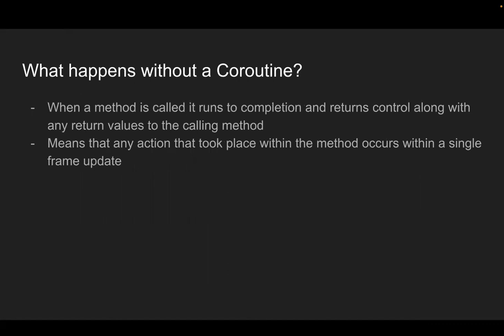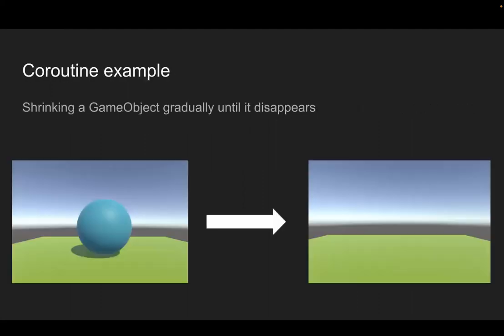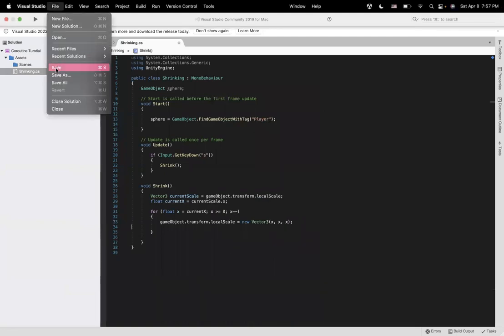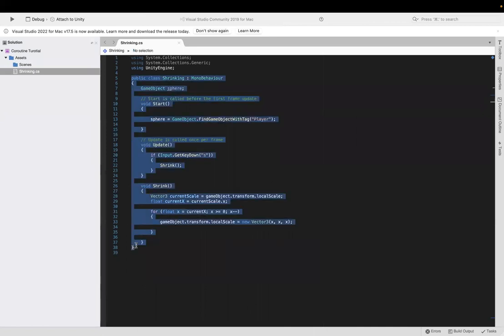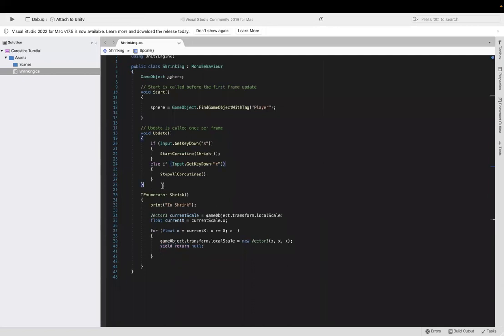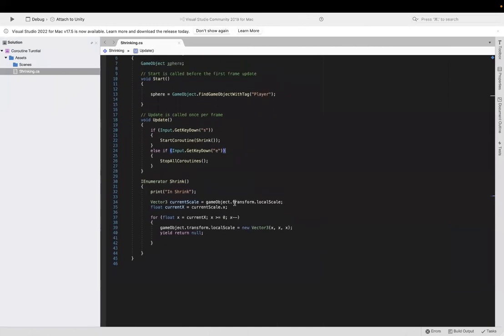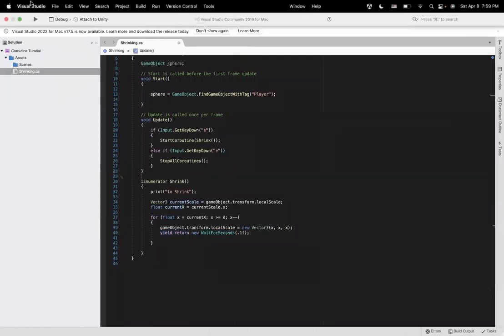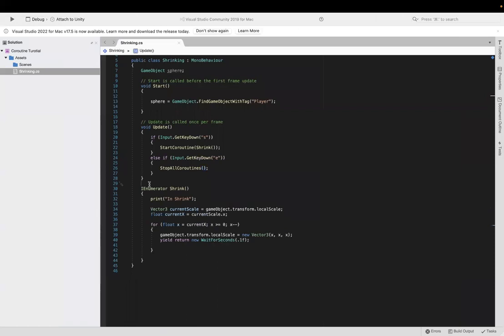Game Development: Coroutine Tutorial